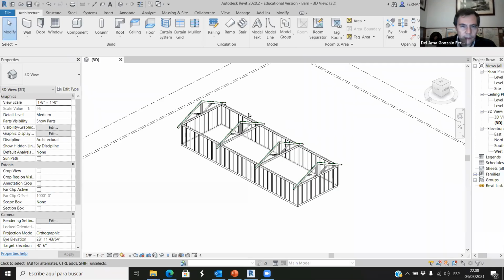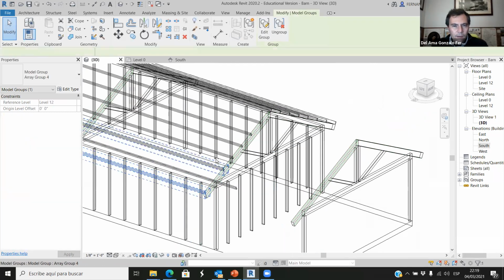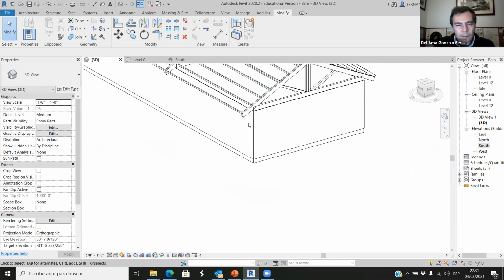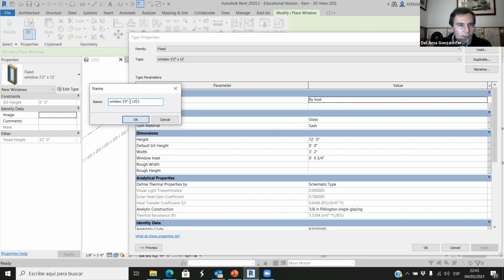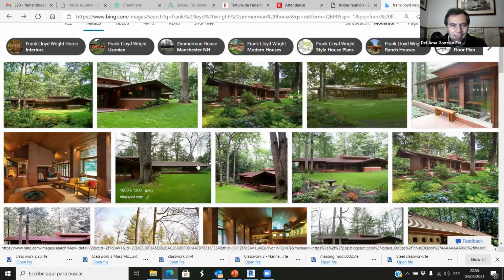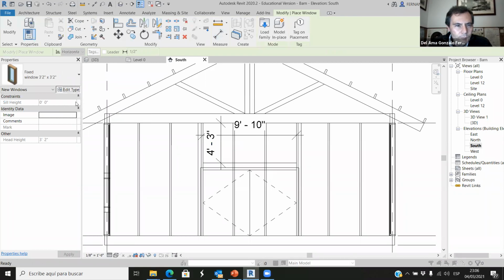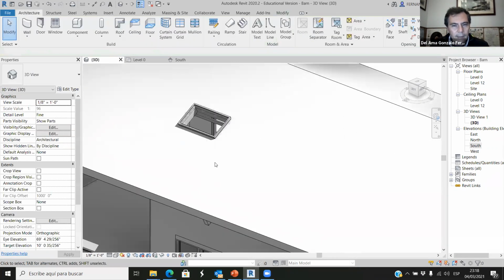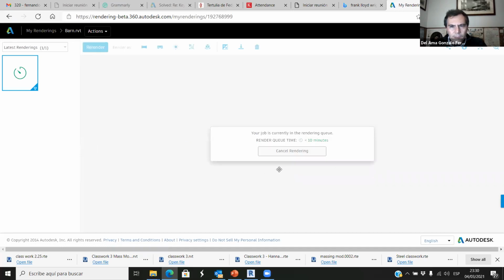Video ARCH March04 Wood Barn 02